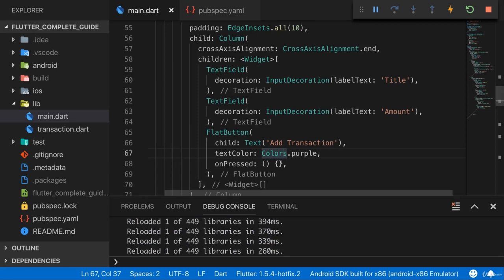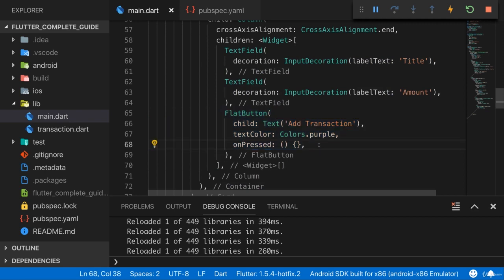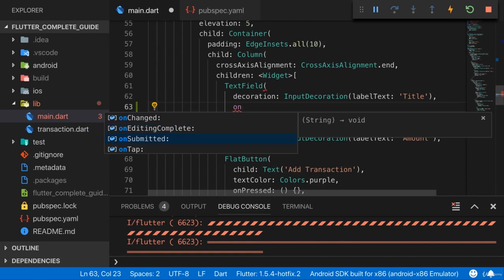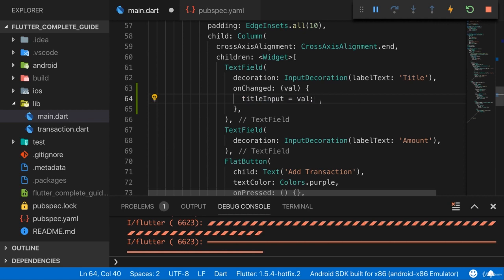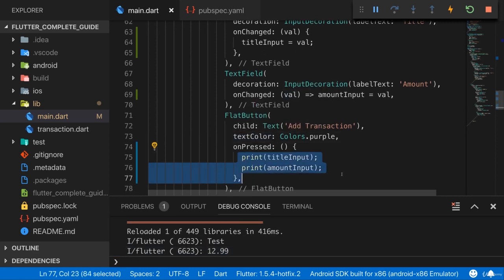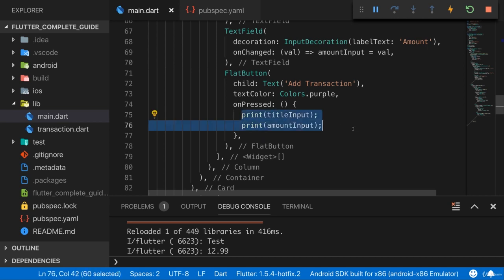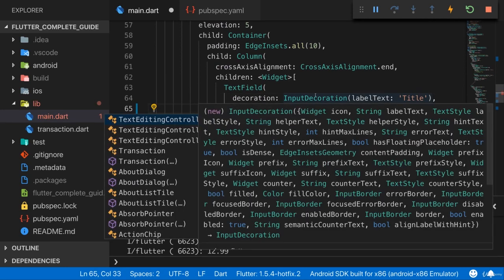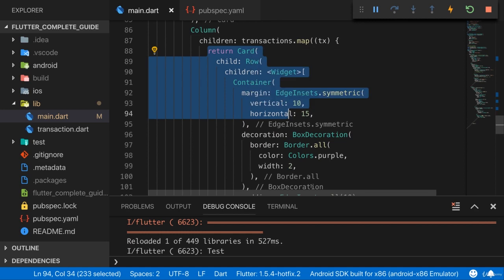0018 Fetching User Input